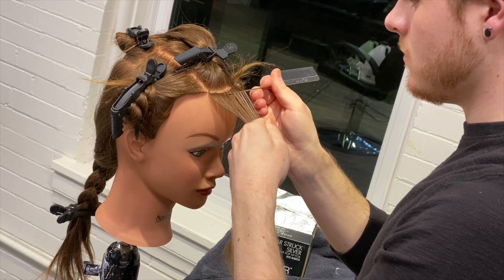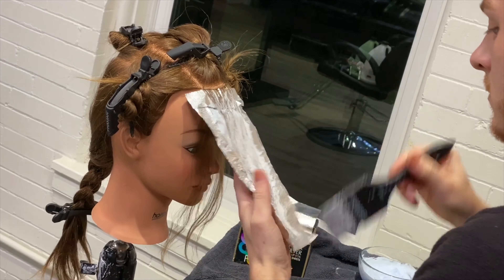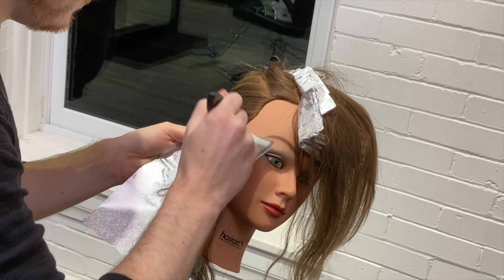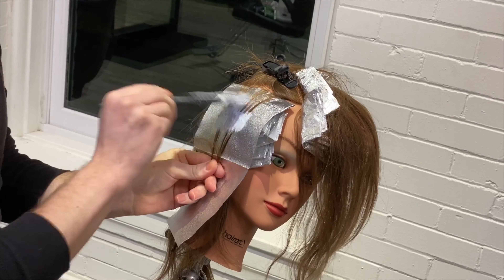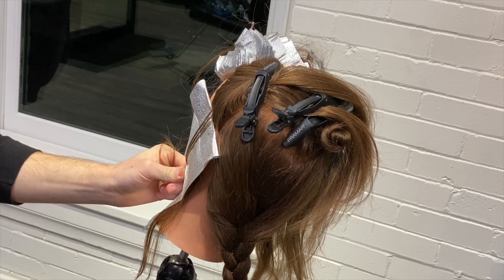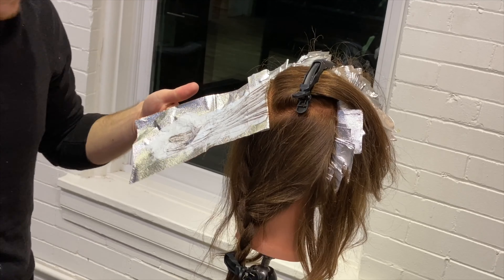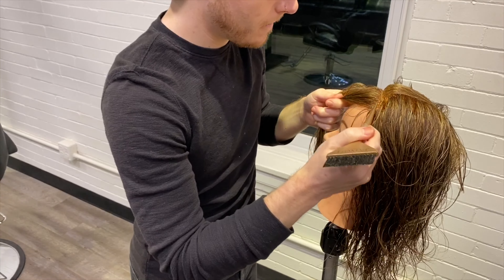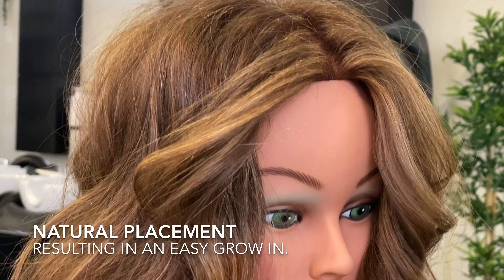How To Highlight Brunette Hair Like A Pro!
Hey Guys! In todays video I am going over one of my half highlight Foil techniques! This service is very popular in my salon and one of my favorite services to offer! I hope you were able to pick up a trick or 2!